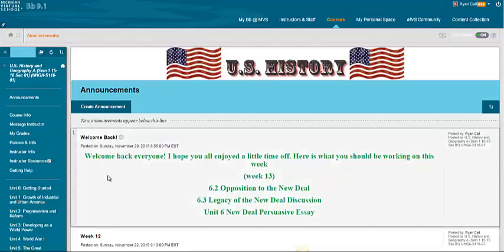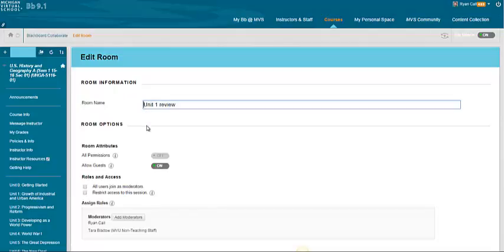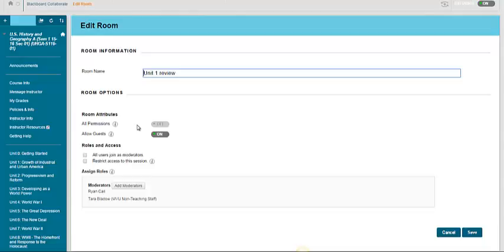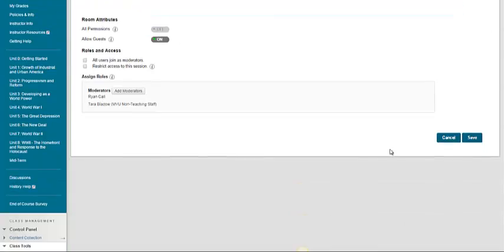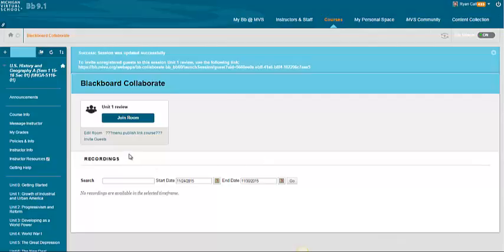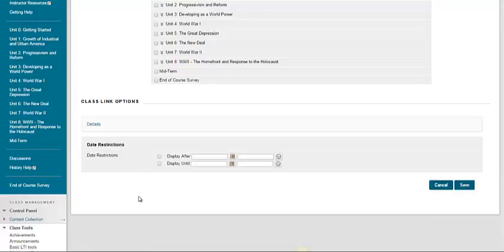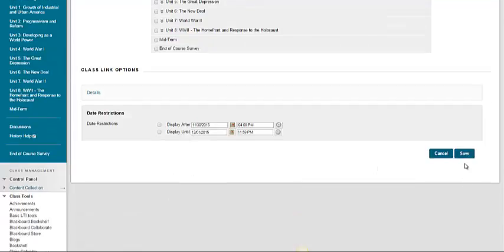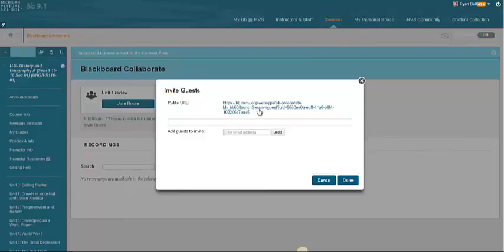Bb Collaborate setup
This video shows instructors how to setup a Bb Collaborate session in their courses.